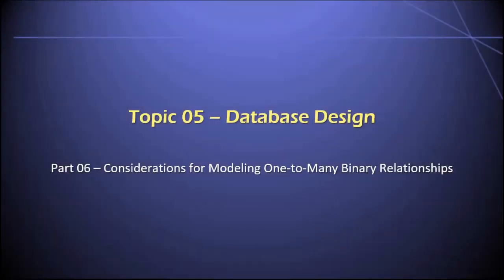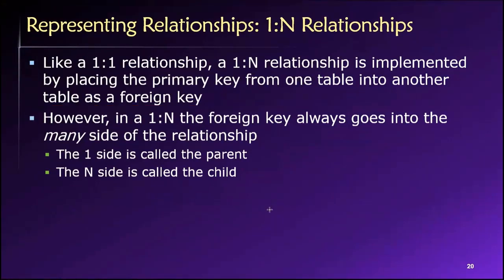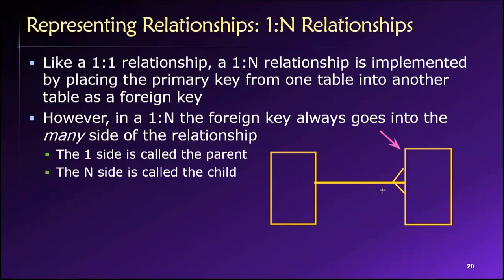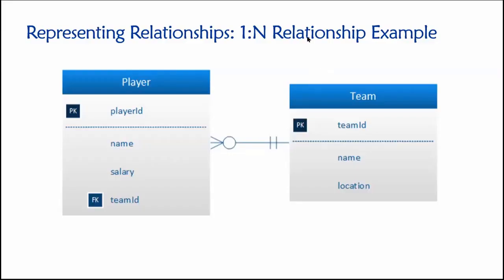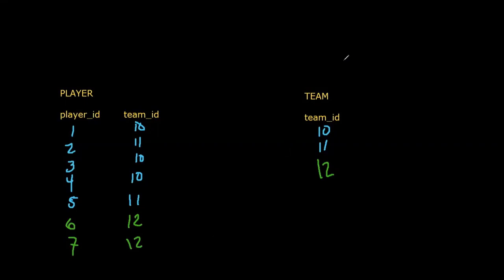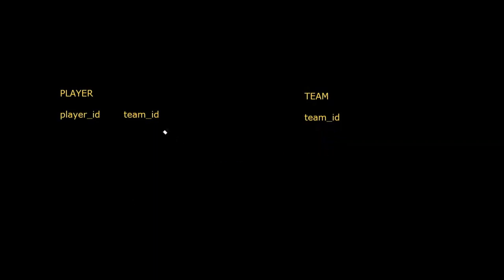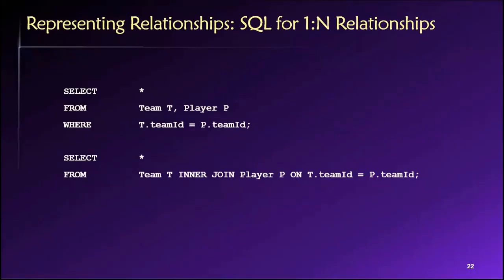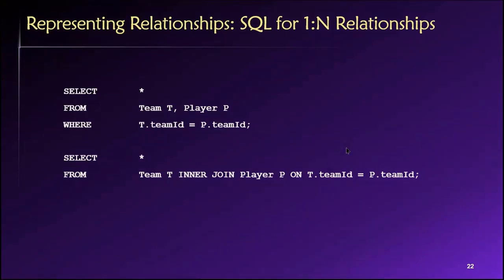Topic 05, Part 06 - Considerations for Modeling One-to-Many Binary Relationships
Dr. Soper discusses several important considerations relating to modeling one-to-many relationships in entity-relationship diagrams. This video is Part 06 of Topic 05 in Dr. Soper's class on Database Design and Management.